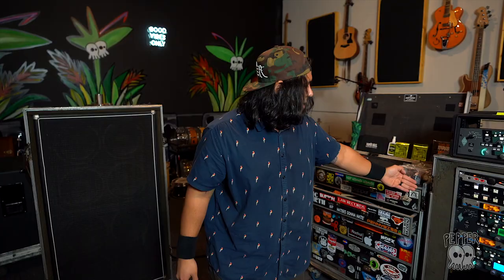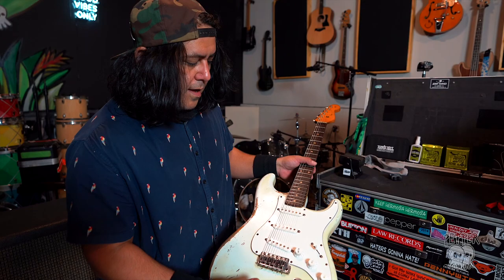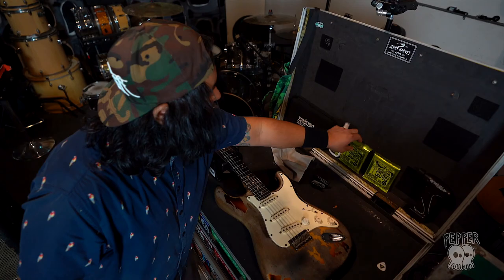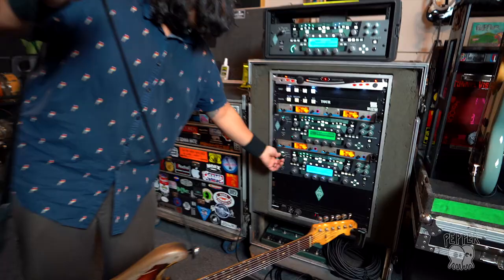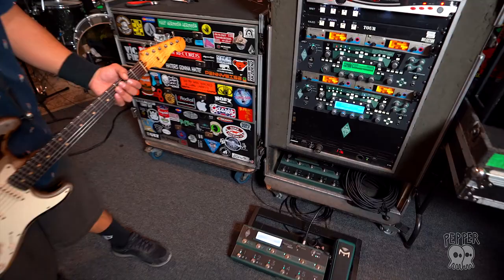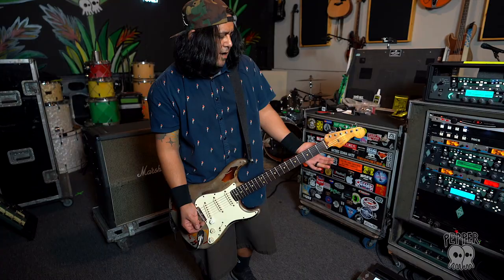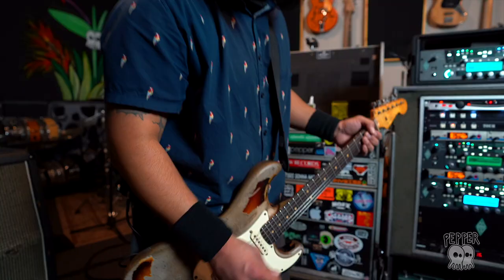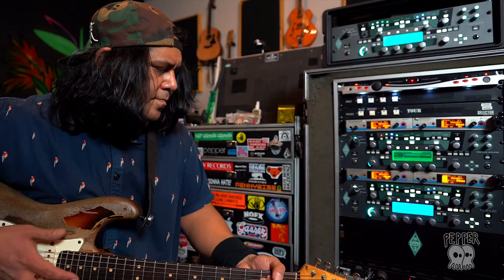"Pimp My Rig" - Kaleo Wassman Guitar Rig Run Down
Take a trip to Kona Town Recording Studio with Pepper's Guitar Tech Extraordinaire Cousin Eric (@roadiesandrockstars) as he give a rig run down on Kaleo Wassman's signature guitar set up.

Many thanks to  @ernieballinc  @fender  @kemperampsofficial   @jimdunlopusa   @mesaboogie @seymourduncan and Cousin Eric for getting us stage ready for every show. Can't wait to see you on the road soon Ohana!